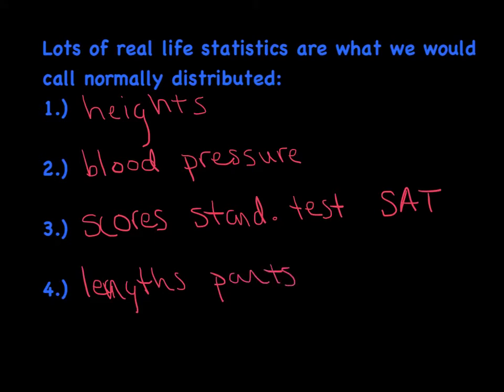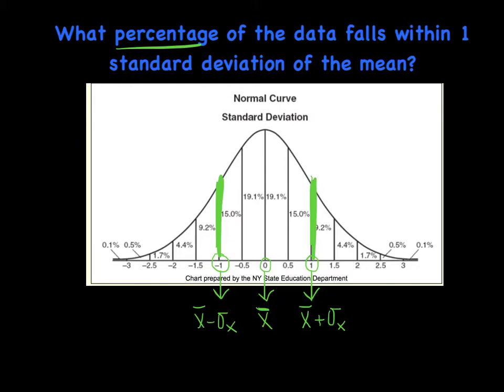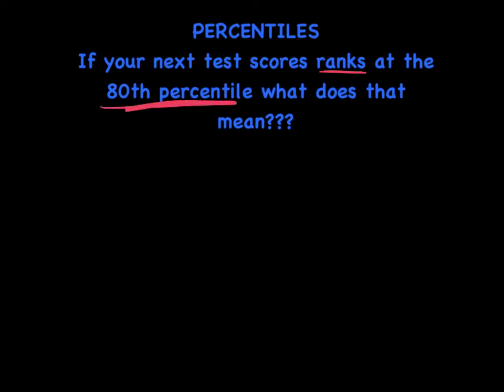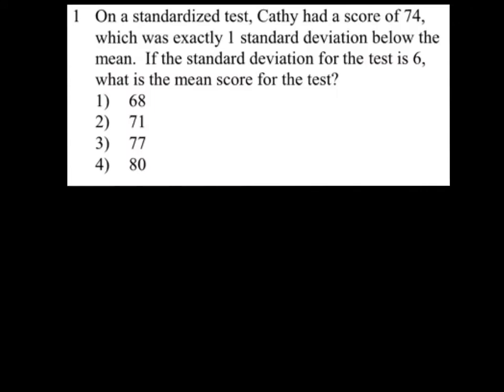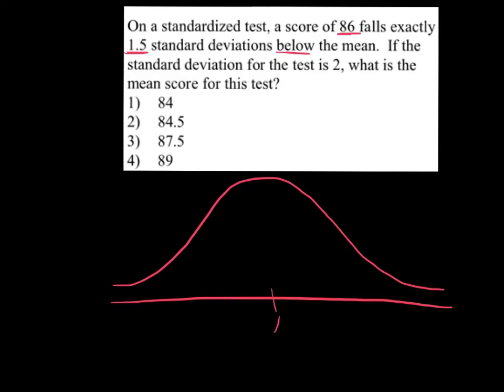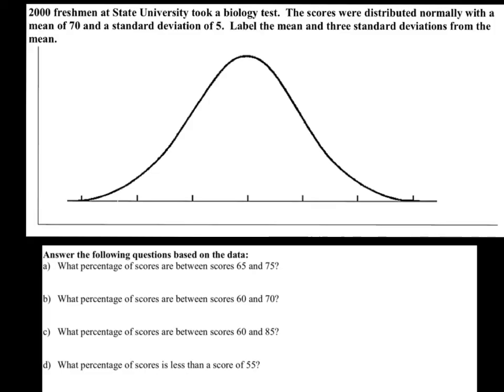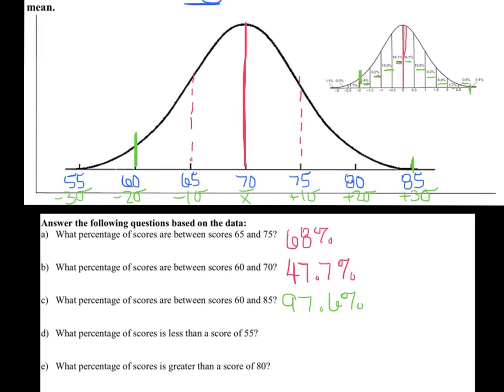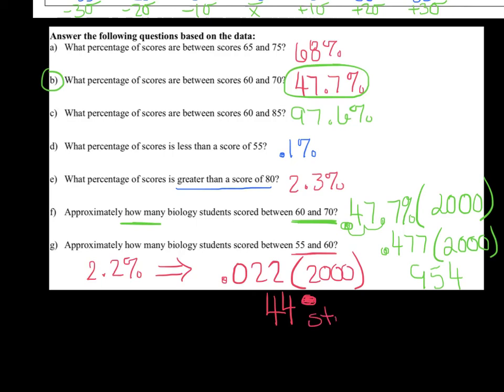NORMAL DISTRIBUTION I